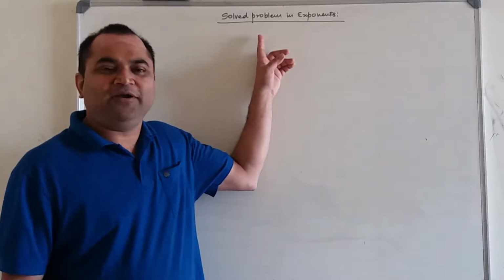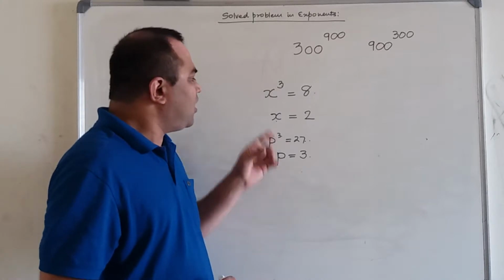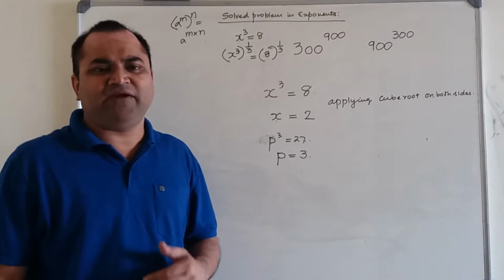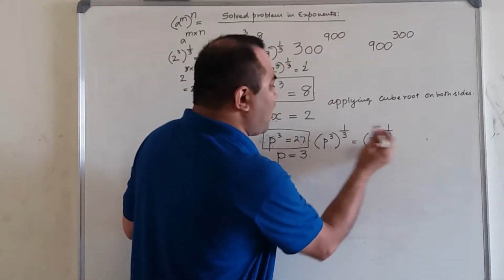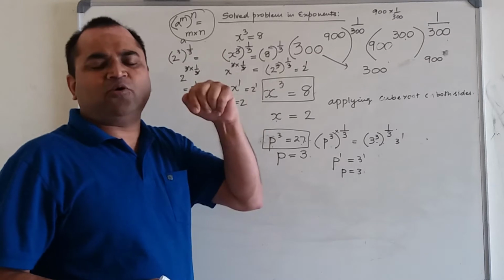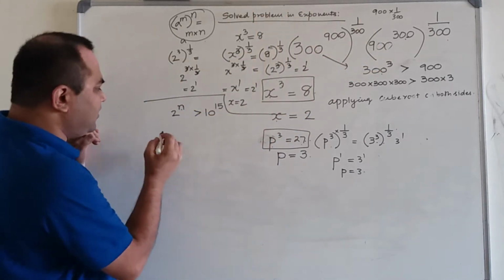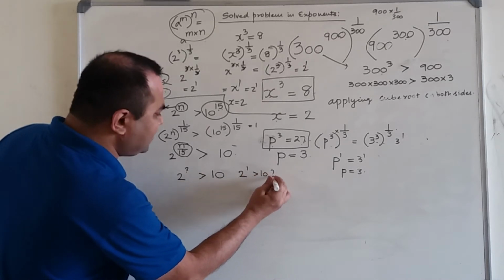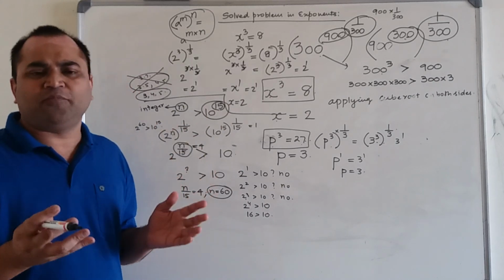how to compare exponents having large powers